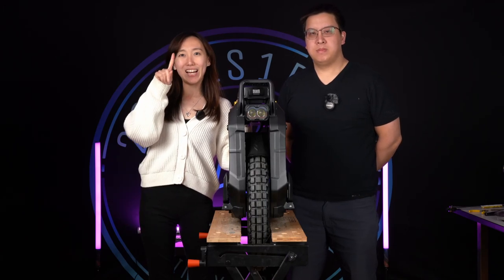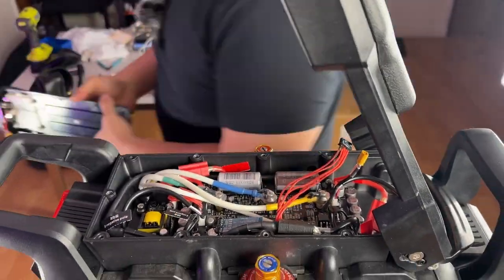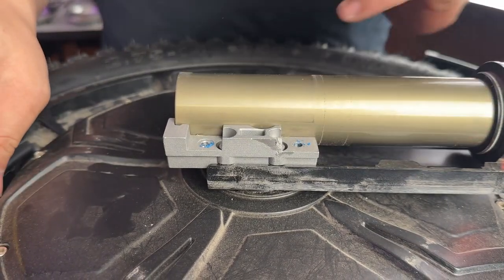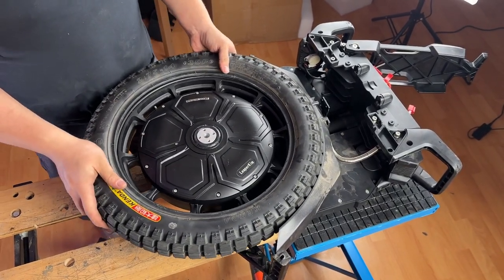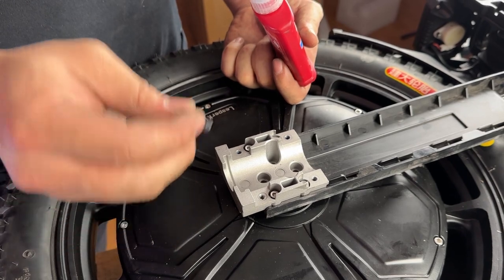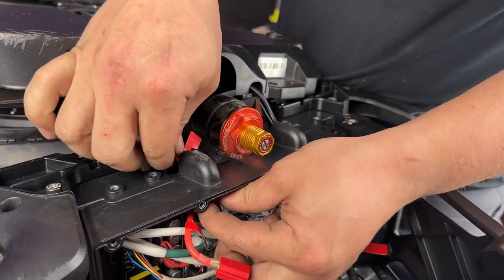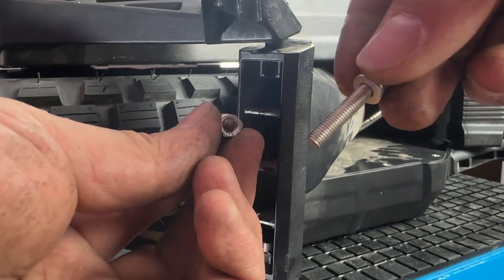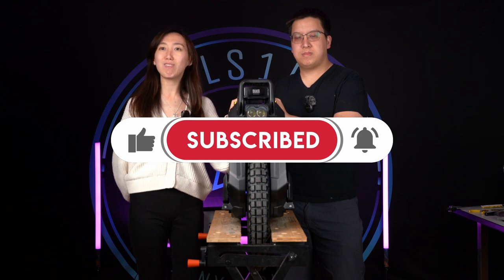Veteran Sherman S - Tire Change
Items:
Workstands
Black&Decker WorkMate
Motorcycle Lift

Hex & Bits
1.5-8mm Hex Bit Set
PH2 Philips Bit Set
Ratchet Screwdriver Set

Other Tools
Tire Spoons & Valve Core Removal Tool

00:00 - Start
00:18 - Tools Needed
00:32 - Precept
01:04 - Removing Control Board Cover
02:25 - Battery Terminal Removal
02:48 - Removal of Battery Pack
04:17 - Suspension Removal
04:26 - C Clamp Removal
04:41 - Motor Bolts Removal
04:56 - Wire Trough Removal
05:58 - Tire Removal
06:28 - Mounting TIre
08:33 - Wire Trough Installation
09:32 - Motor Bolt Installation
10:37 - Shock Installation
10:56 - C Clamp Installation
11:24 - Battery Pack Installation
12:22 - Mounting Battery to Shock
14:16 - Kickstand Reassembly
14:41 - Battery Cable Install
15:08 - Control Board Cover Installation
16:16 - Conclusion